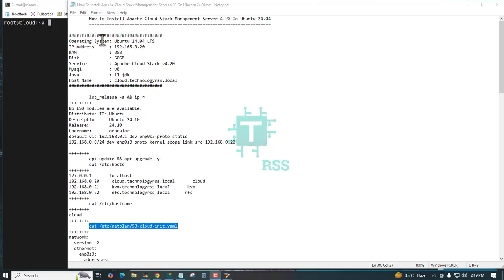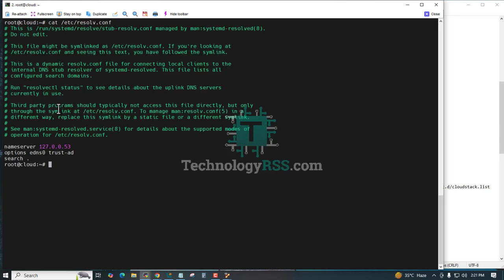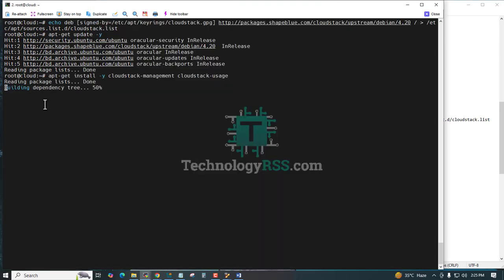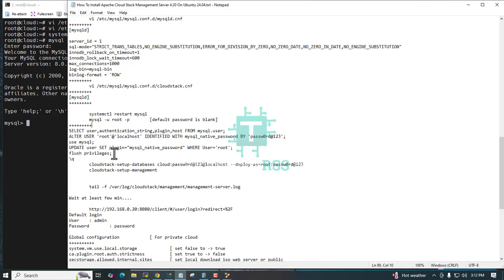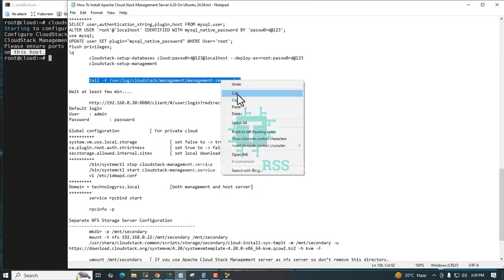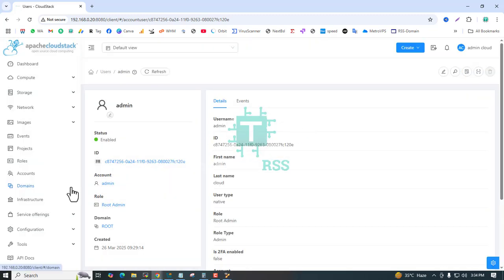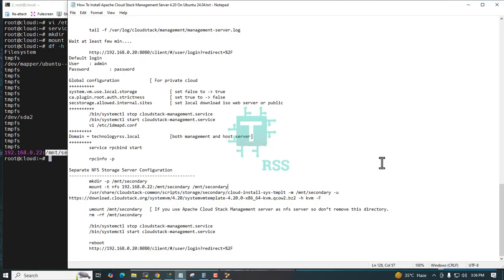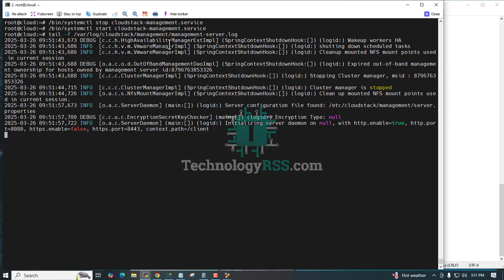How To Install Apache Cloud Stack Management Server 4.20 On Ubuntu 24.04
Now I want to share How To Install Apache Cloud Stack Management Server 4.20 On Ubuntu 24.04

Thanks.